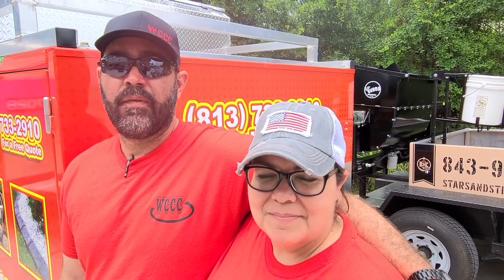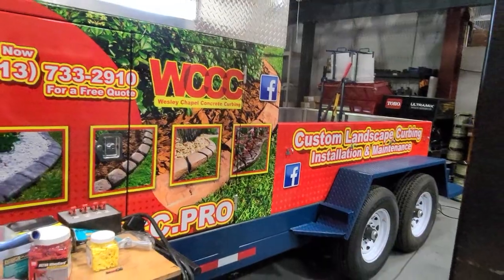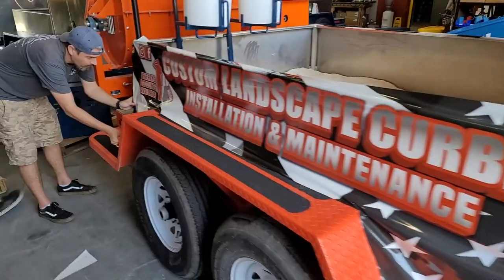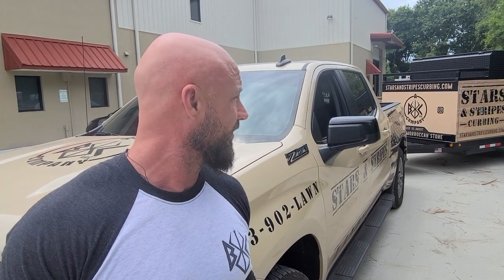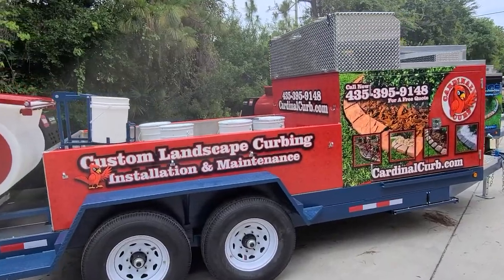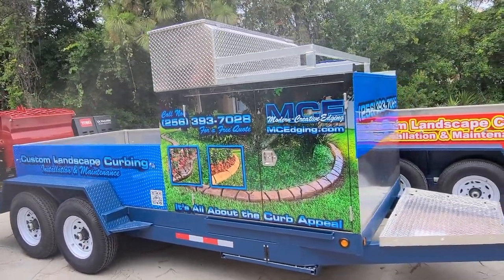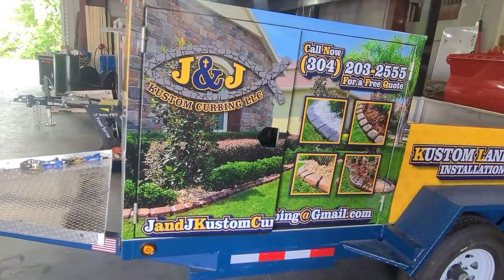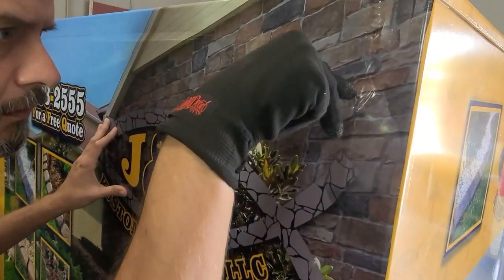Custom Trailers For Curb Installation Businesses! Lil' Bubba Curb Machines & Curbing Business.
Trained with the techniques and armed with equipment for premium curb installations! Custom equipment with personalized vinyl wrap allows businesses to stand out among the competition. Everything is built and designed in-house!

Lil' Bubba Curb Machines & Curbing Business.